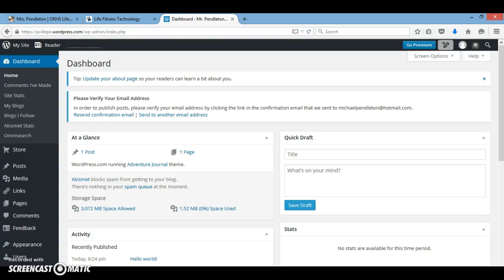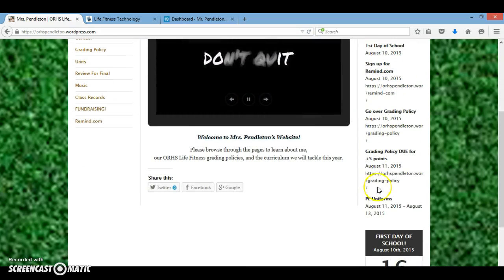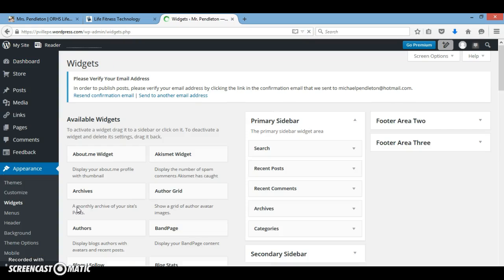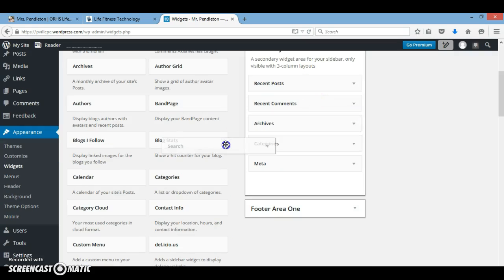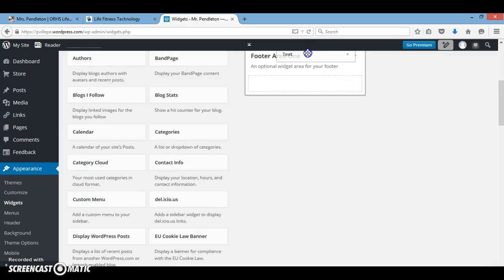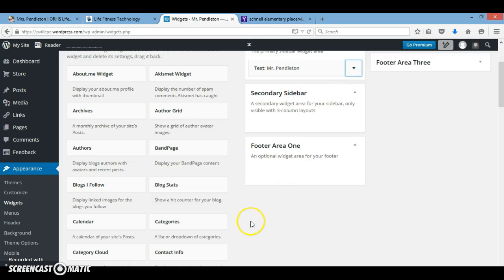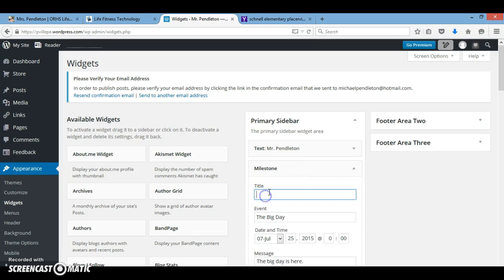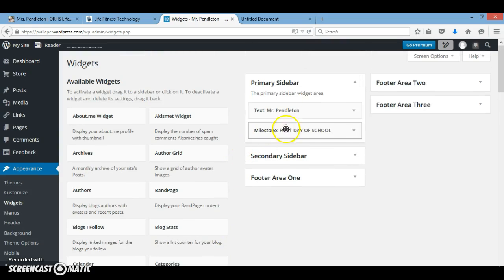Adding Widgets to Wordpress Website (video #3)